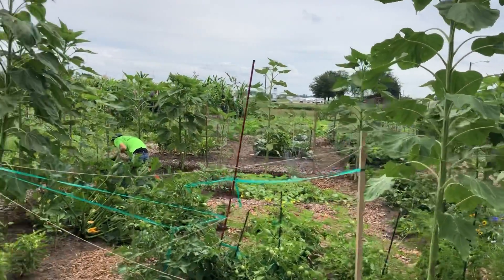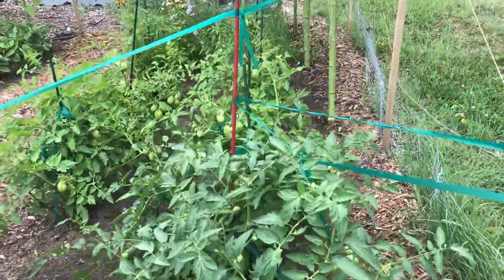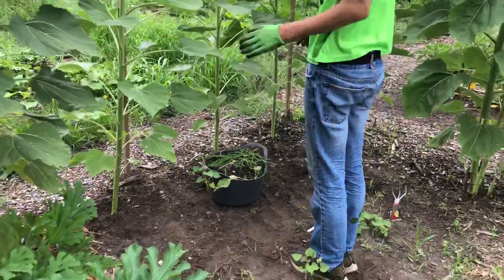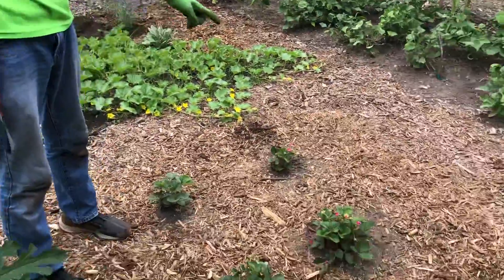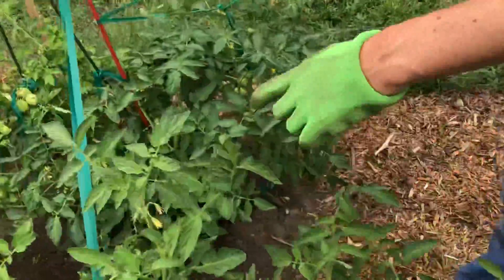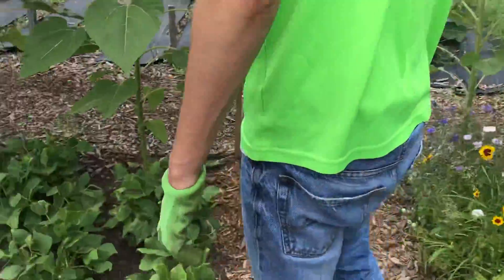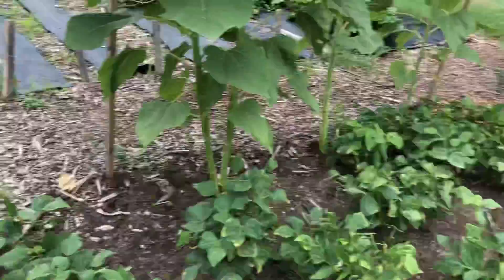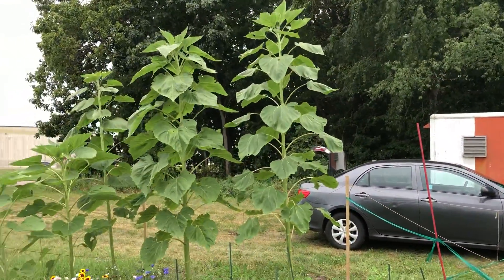Jager Community Garden Update! August 1,2020